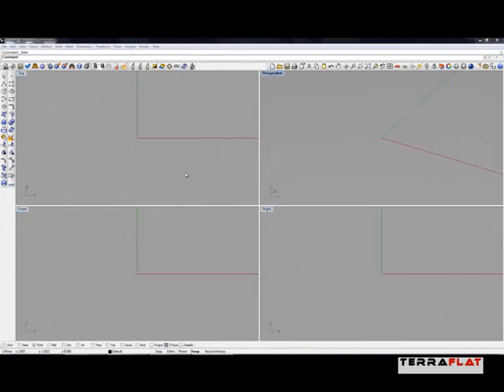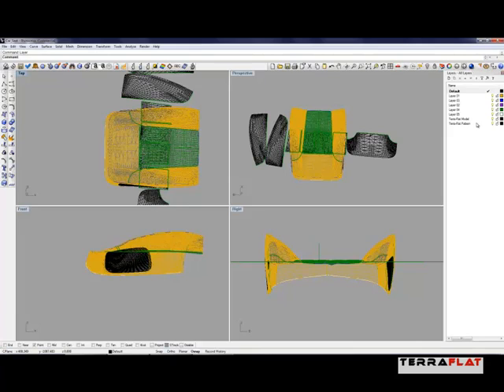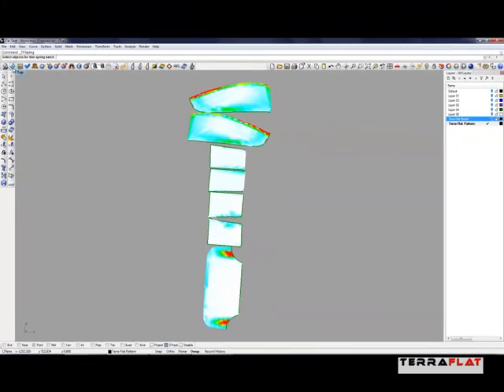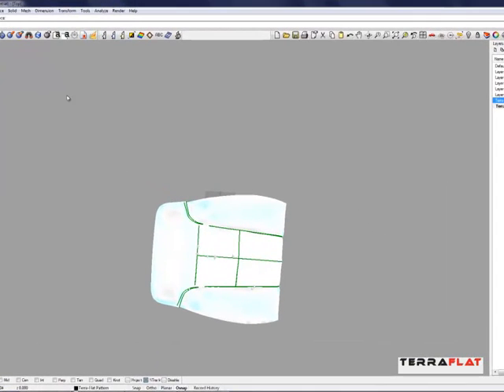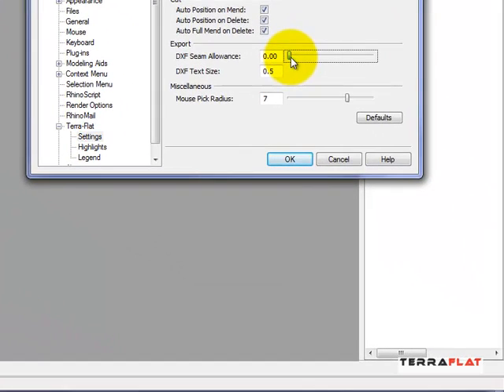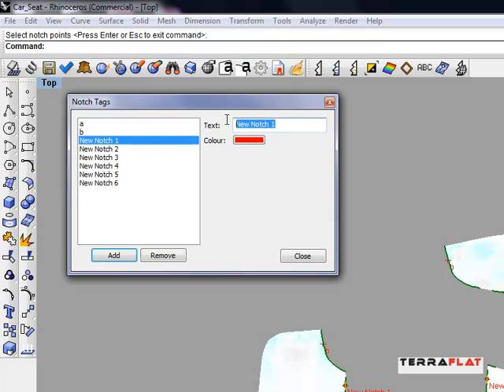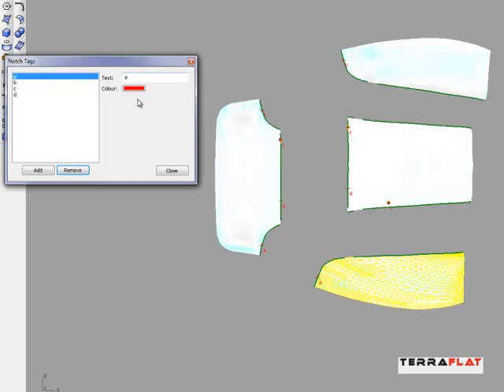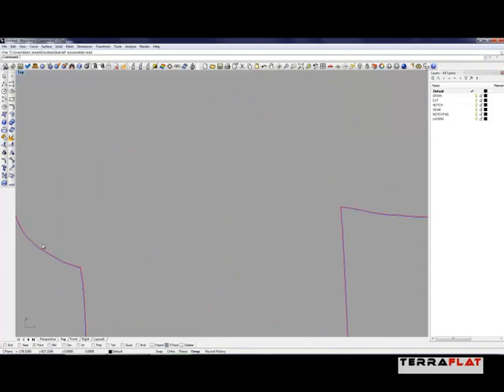Getting Started with TerraFlat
Tutorial on  how TerraFlat works